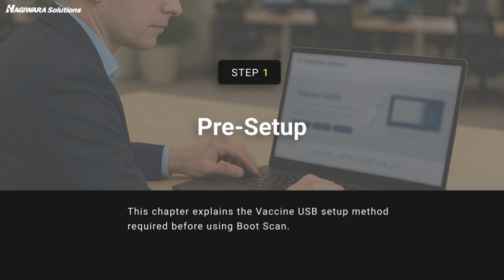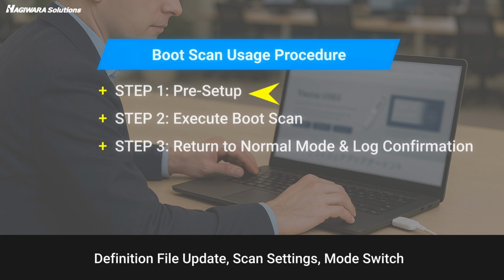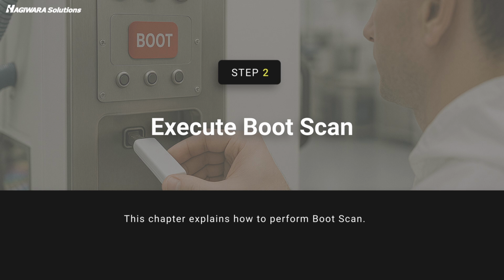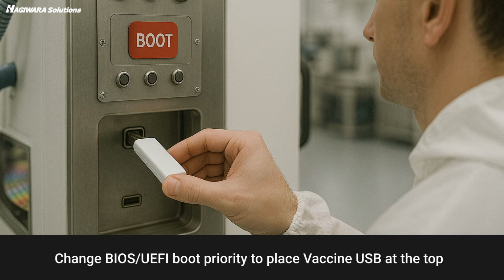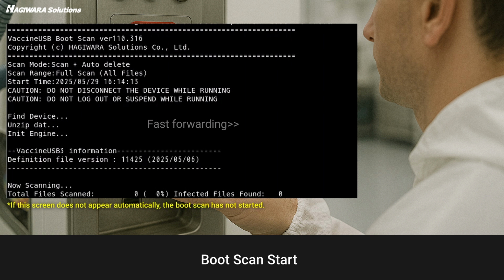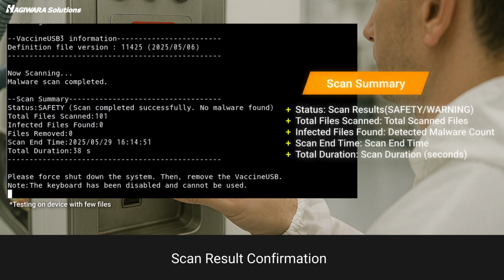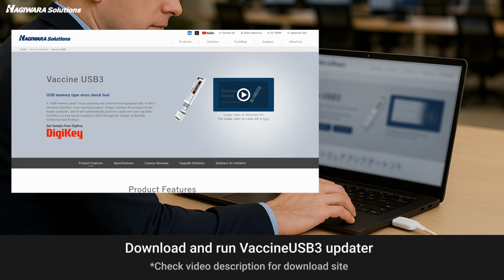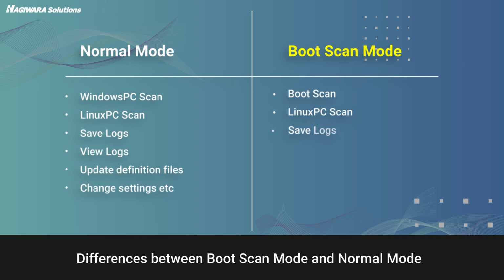VaccineUSB3 New Feature: USB Boot Scan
Introducing USB Boot Scan.

[Update software to return to normal mode download site]

[Version 211 download site (update to the latest version is required to configure boot scan)]

[Chapter]
0:00 Introduction
1:28 STEP1:Pre-Setup
2:48 STEP2:Execute Boot Scan
4:33 STEP3:Return to Normal Mode & Log Confirmation

[Vaccine USB feature addition/improvement request form (new)]
Please send us your requests for adding or improving Vaccine USB features.